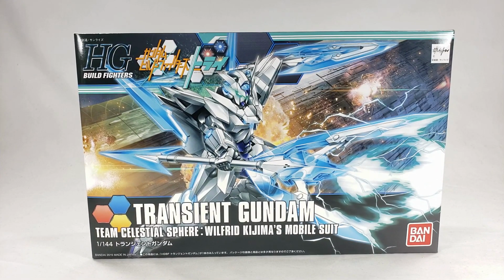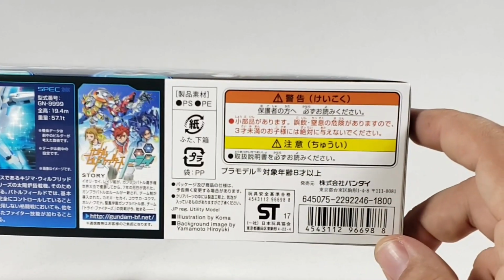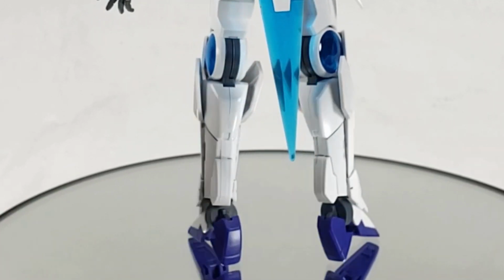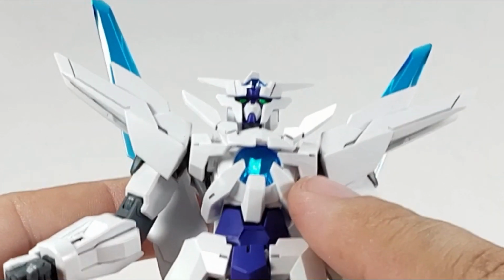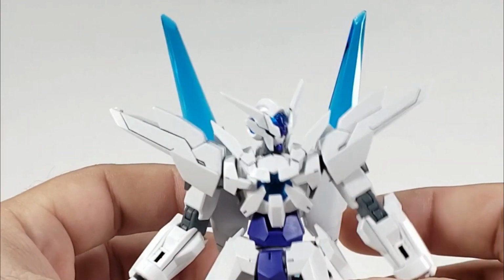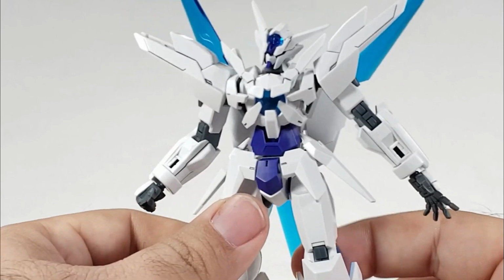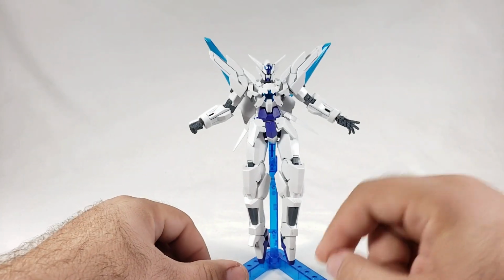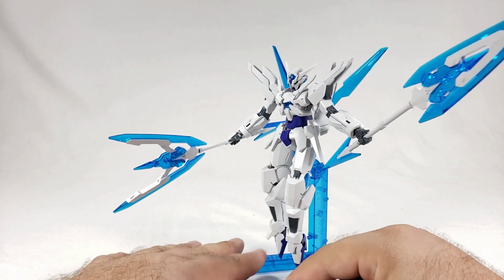00CTOBER IV: HGBF GN-9999 TRANSIENT GUNDAM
Been wanting build this one for a long time and finally got my hands on it this 00ctober! One of the coolest Exia variants this Transient takes being a 00 Gundam to a whole new level.